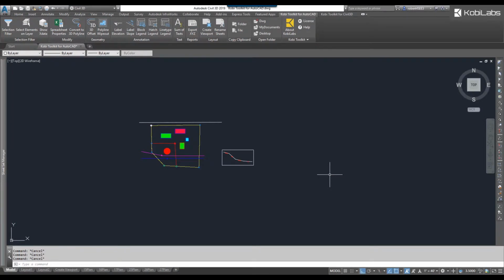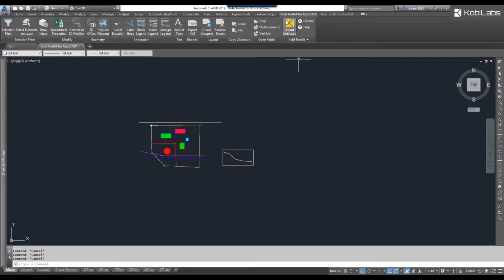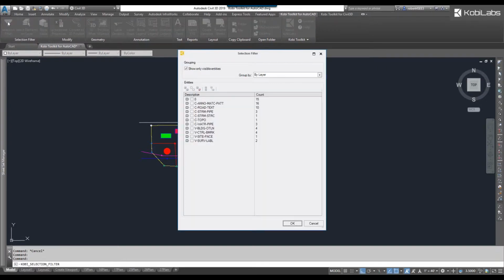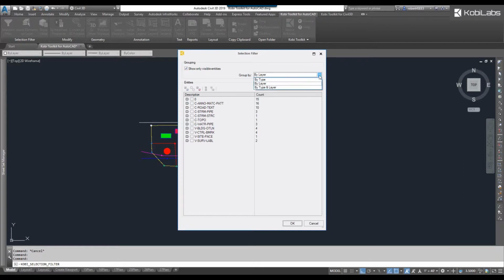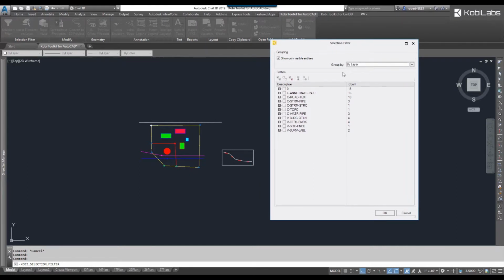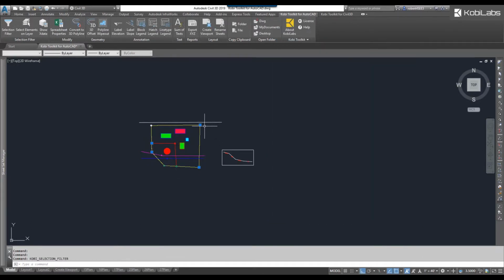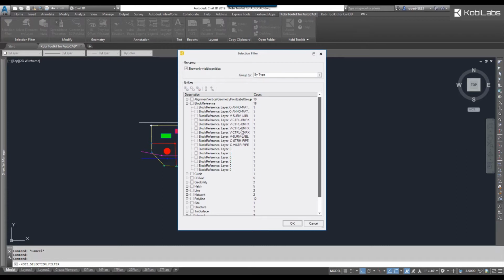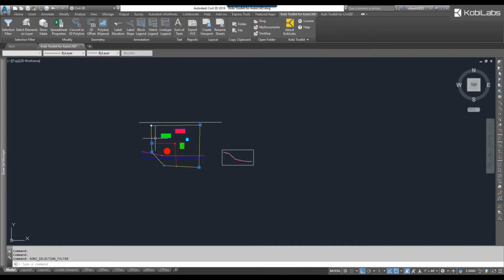Excitech Toolkit for AutoCAD - Selection Filter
This video outlines the Selection Filter tool within the Excitech Toolkit for AutoCAD, which helps when selecting AutoCAD entities from a tree like control.

For more information on the Excitech Toolkit for AutoCAD, please

OR:
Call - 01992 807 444